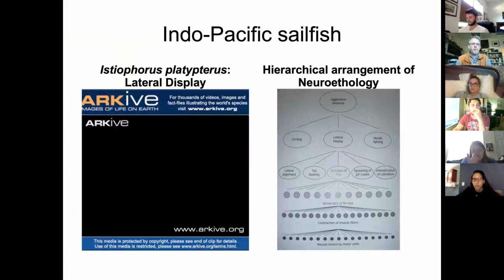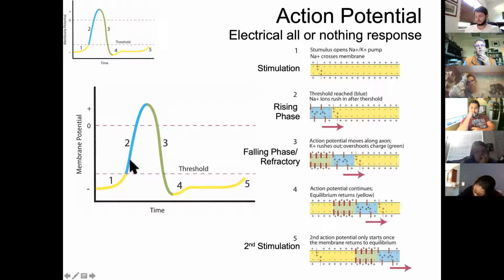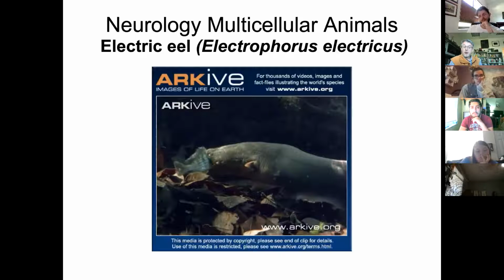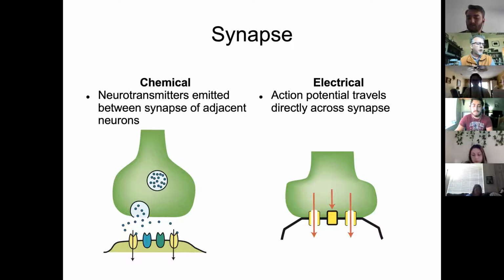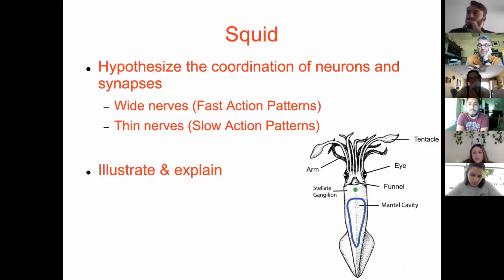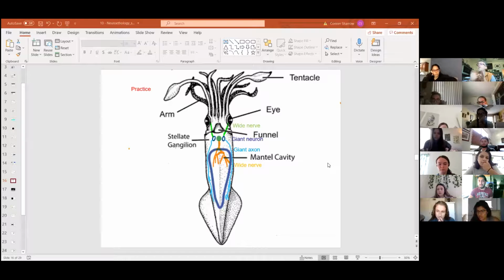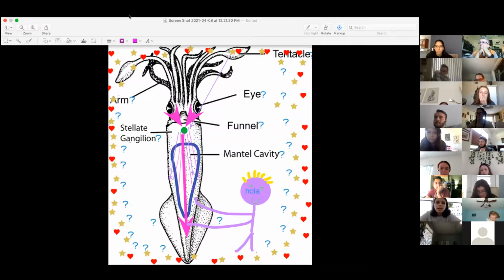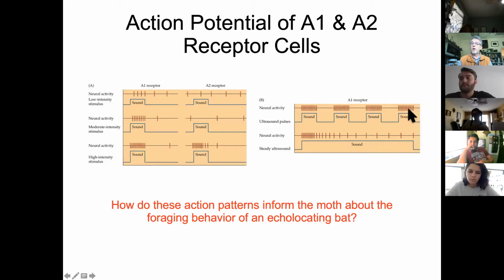Animal Behavior - 8 April 2021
We spent the class talking about neuroethology, which we will continue discussing on Tuesday the 13th.